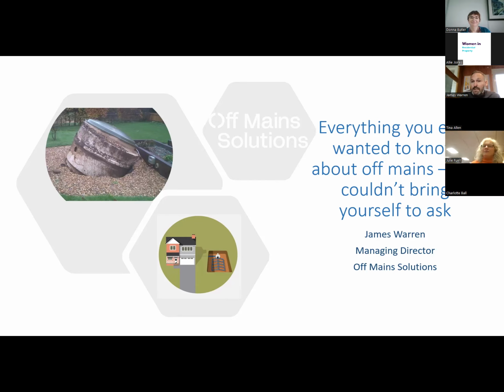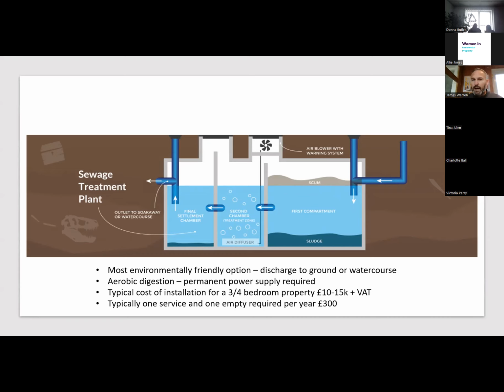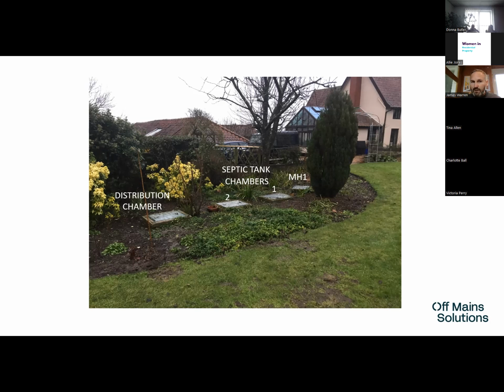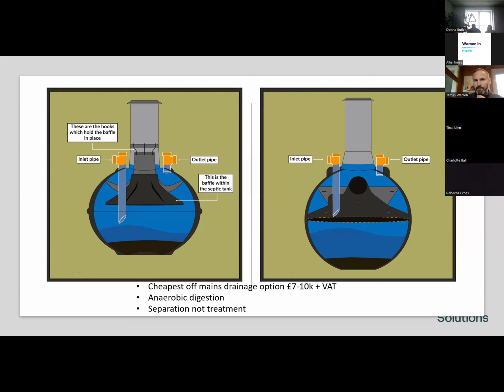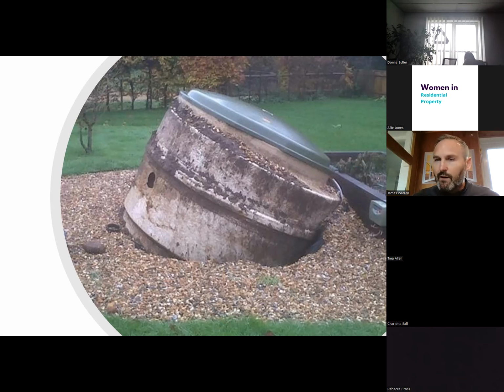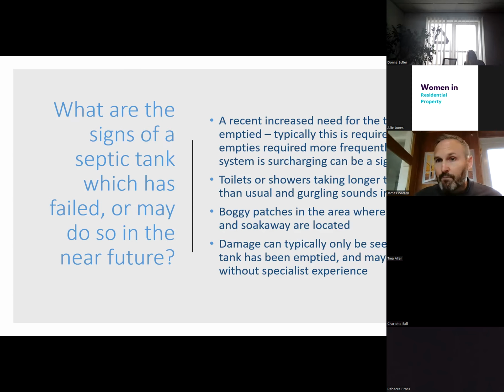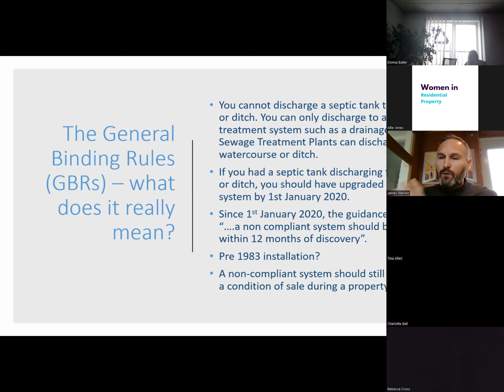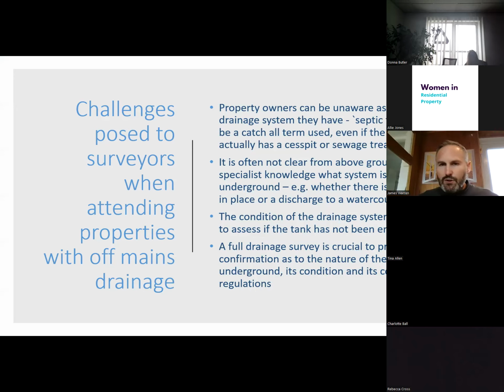Women in Residential Property - Septic Tanks